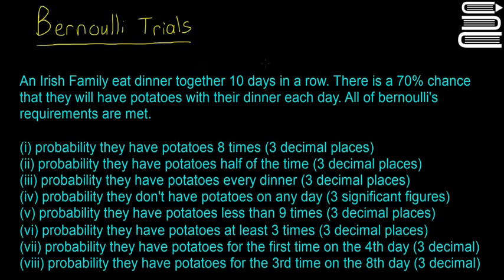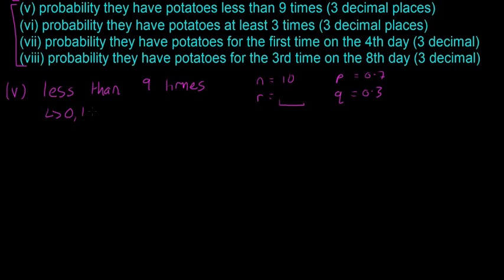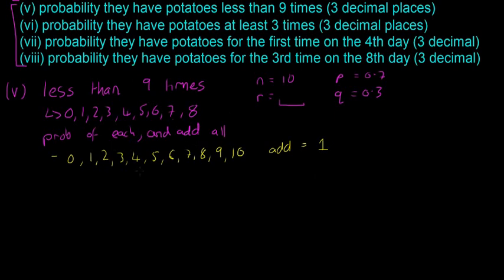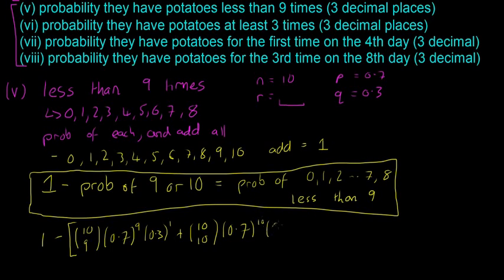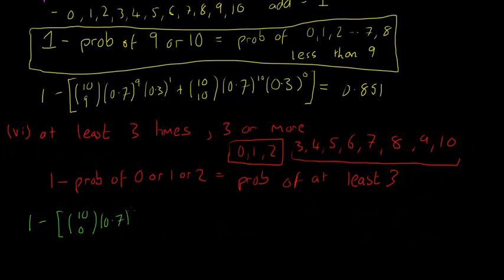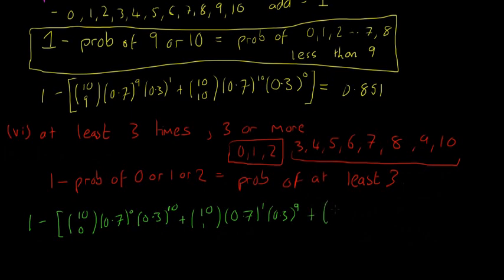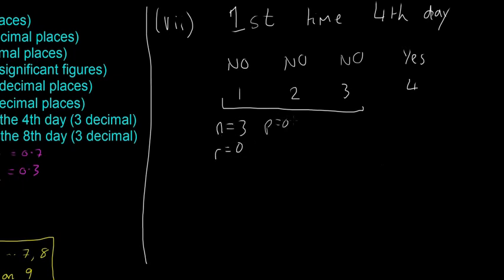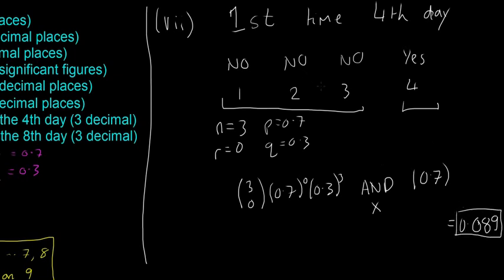Leaving Cert Maths - Probability 19 - Bernoulli Trials 3